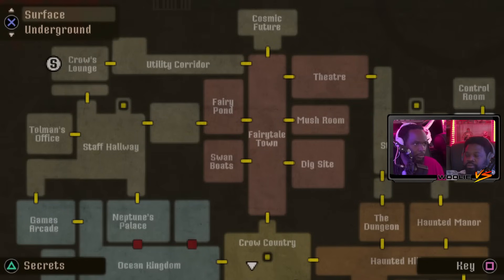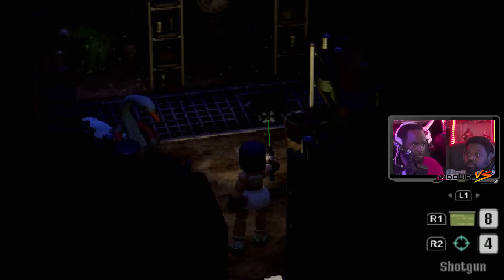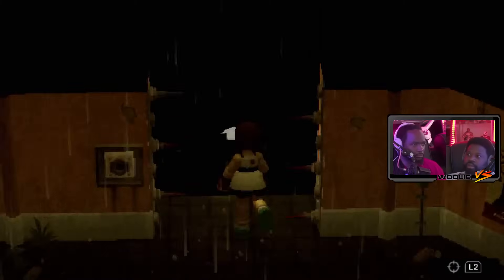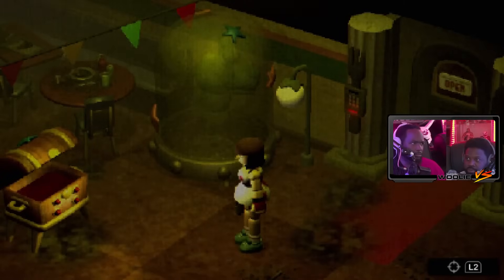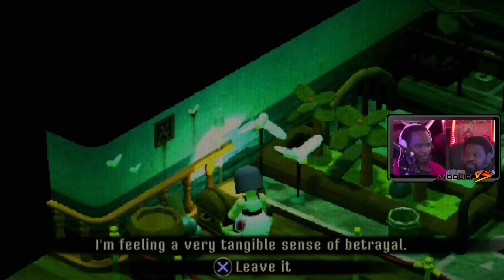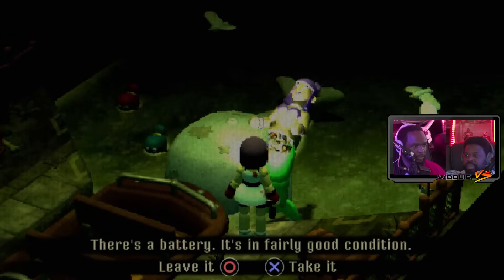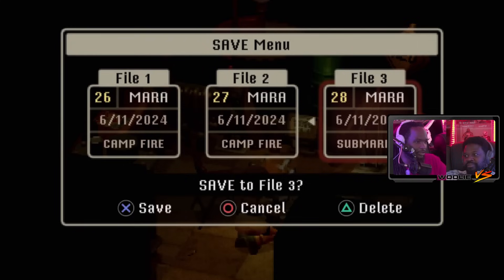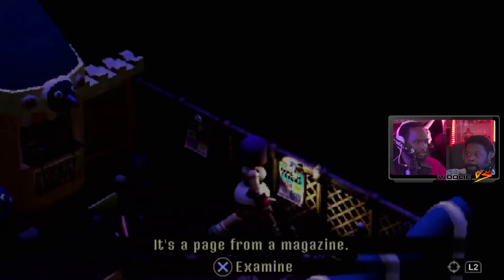New Monster: Scumbag With Gun | Crow Country (13)